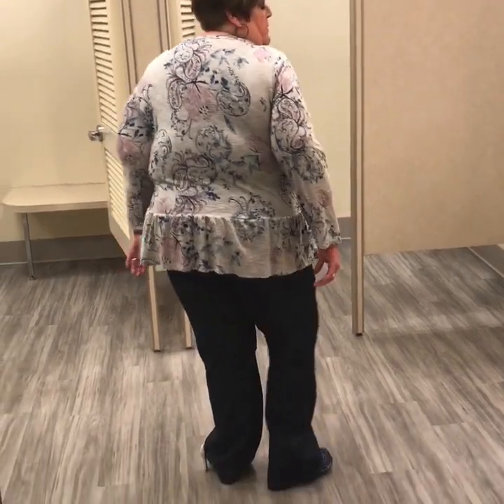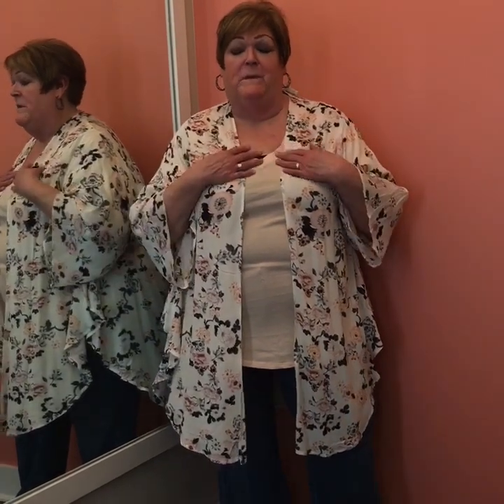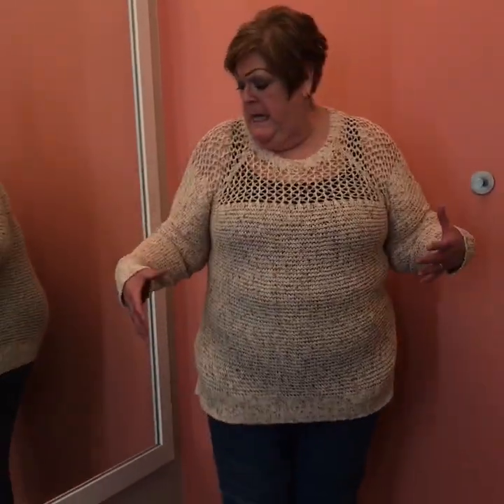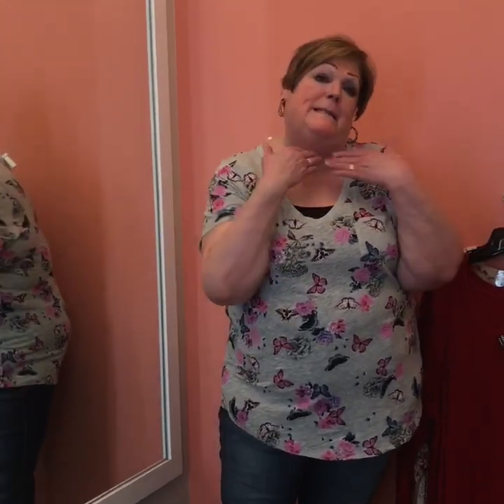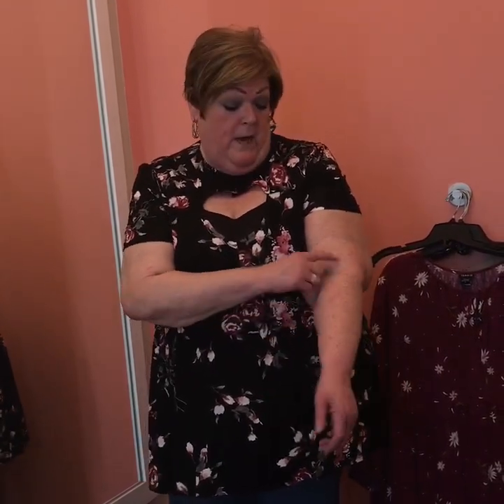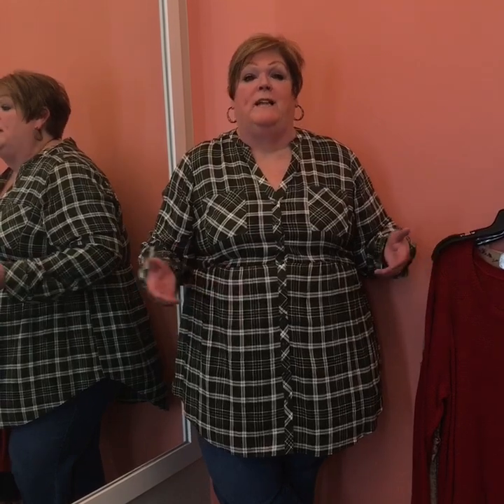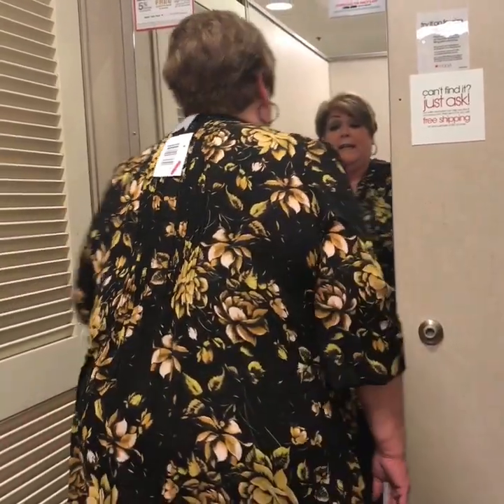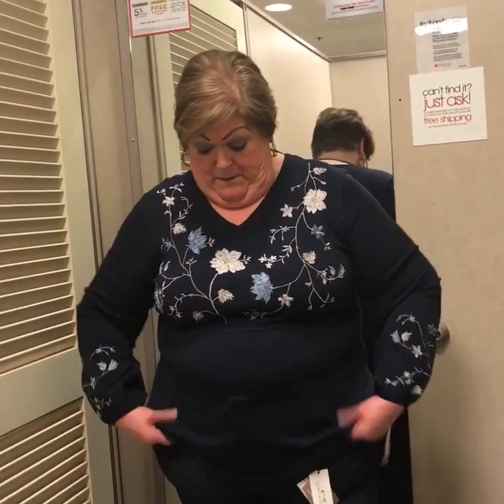Torrid haul starting with some Macy’s then ending at Macy’s oops!!😃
This video has had its trouble coming your way but I have done my best to put it together!! I hope you can still enjoy. Sorry for the oops. ❤️❤️